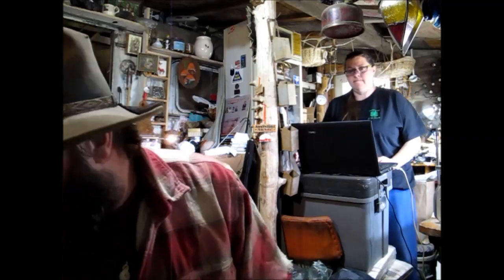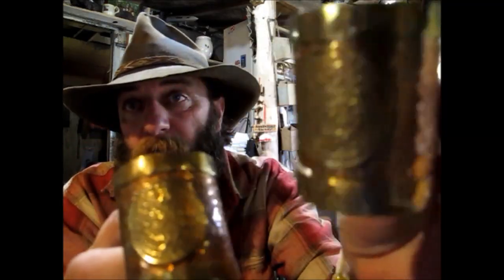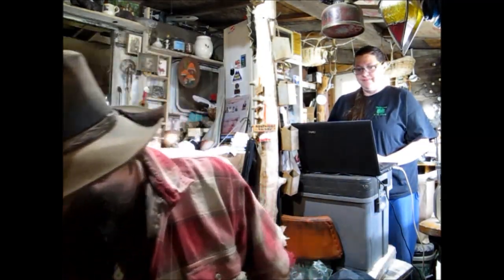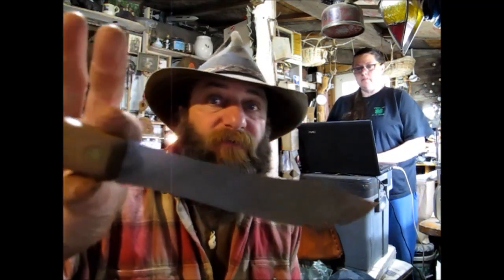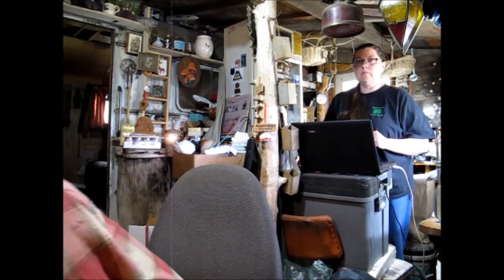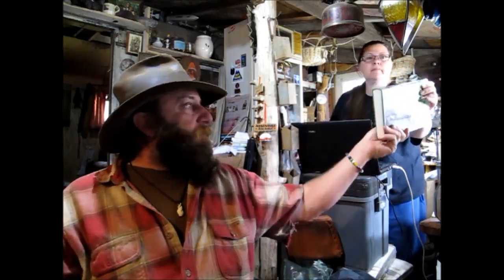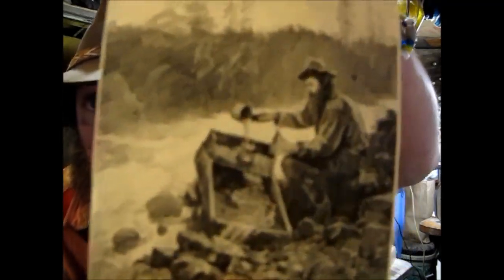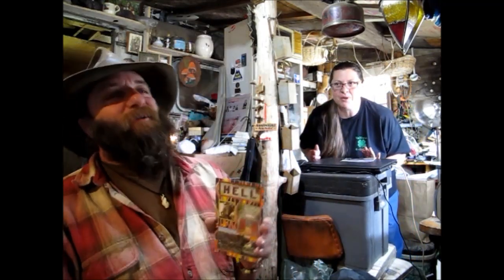Mountain Junkers What SOLD The Last Couple of Days on EBay & More !!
Been a Great Couple of Days on eBay ! We were up the Mountain Mushroom Hunting and eBay was on Fire ! Also show some post cards and Stop in and Say Hi to Our Friends at North Country Off Grid! Tell 'em The Ol' Idaho Hillbilly sent Ya... Hu

 Also Make sure You Get Your Post Card in For The Drawing for a Custom Idaho Hillbilly Knife.
Send it to   Idaho Hillbilly
                    Council, Idaho
                                     83612
We will be Drawing as soon as we Reach 12,000 subscriber
 Also Check out Some of our Knives and Other Treasures we have found in These Idaho Mountains.